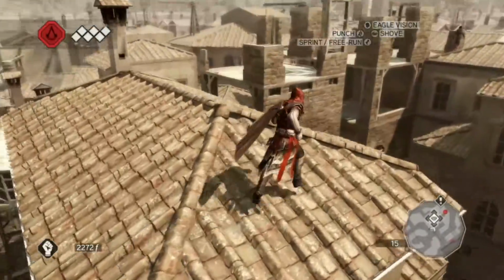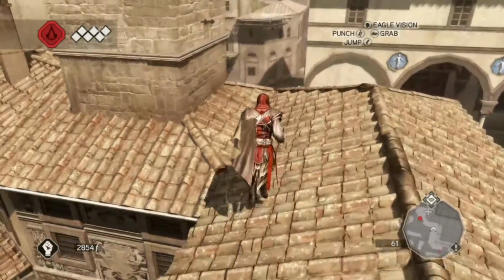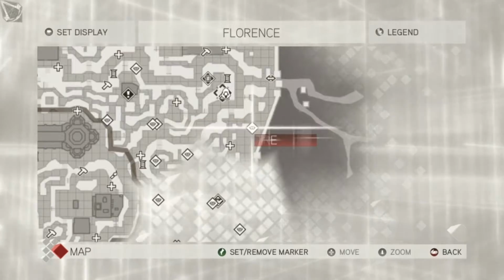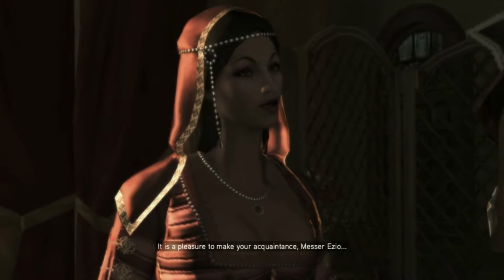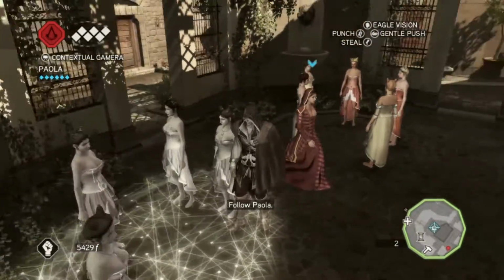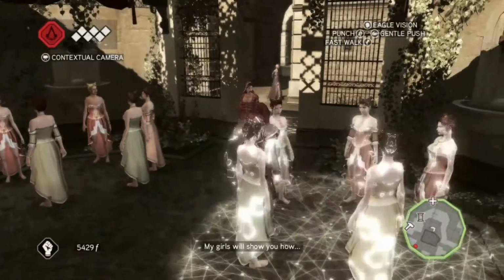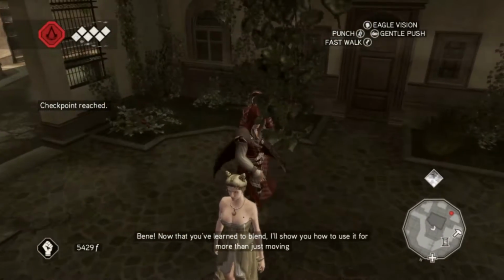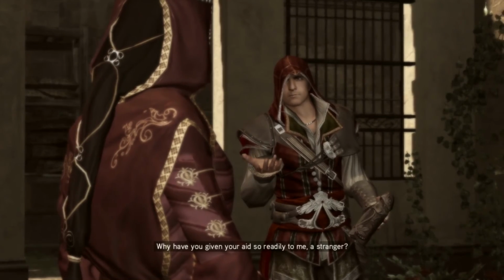Assassin's Creed II | Ch. 5 "Learning Survival Skills"